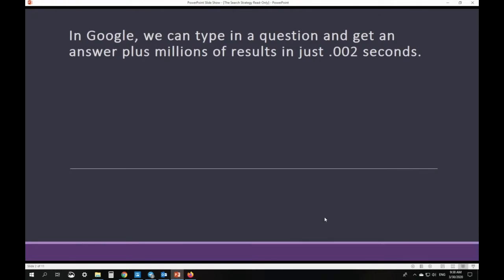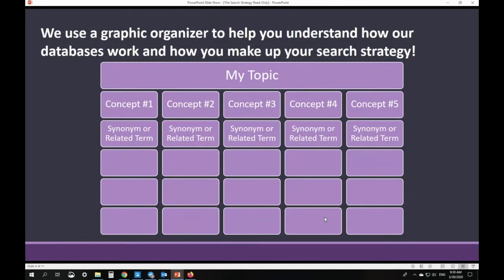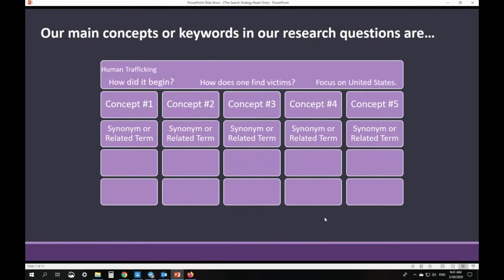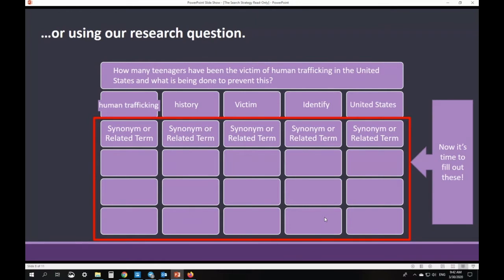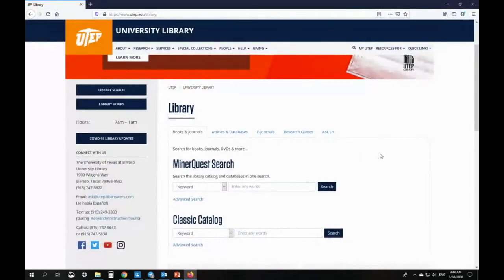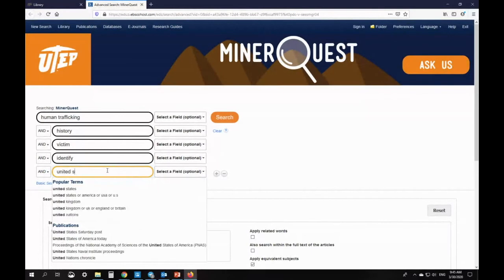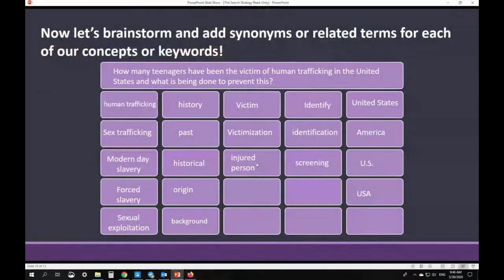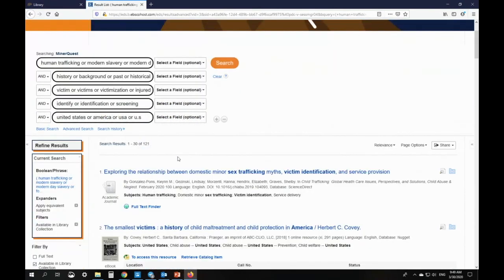The Search Strategy